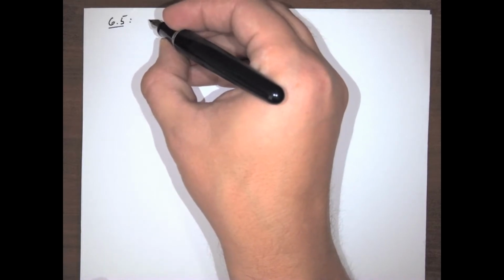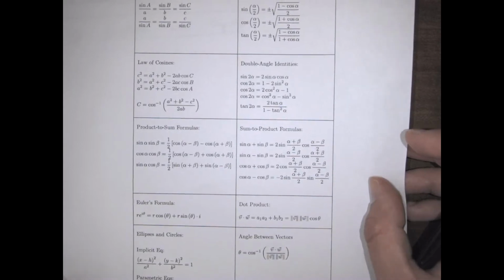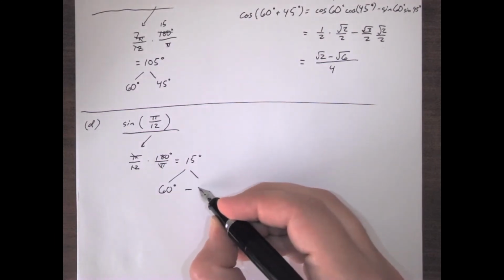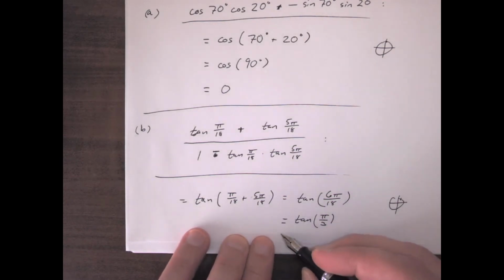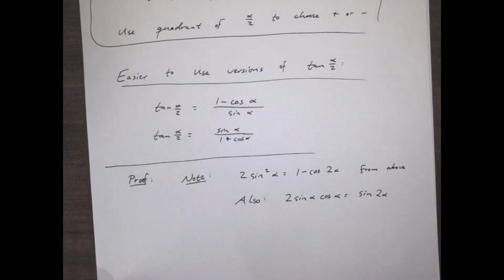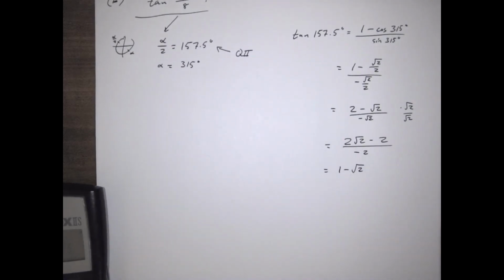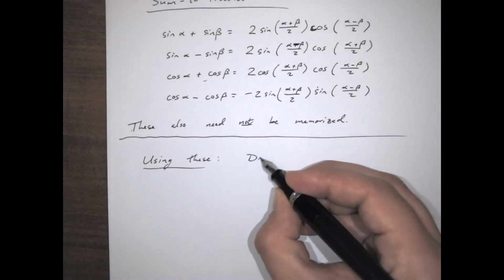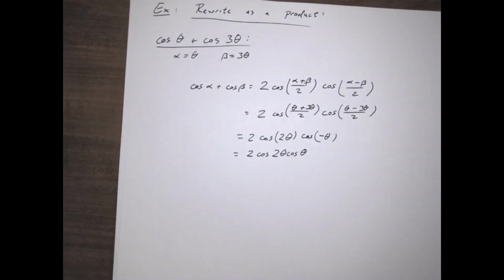Mth 112 Sections 6.5-6.7